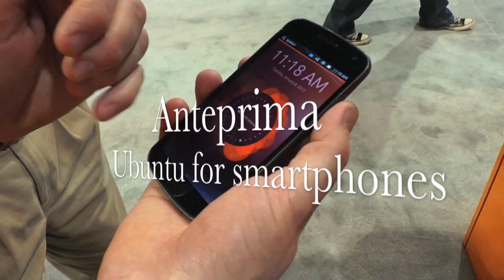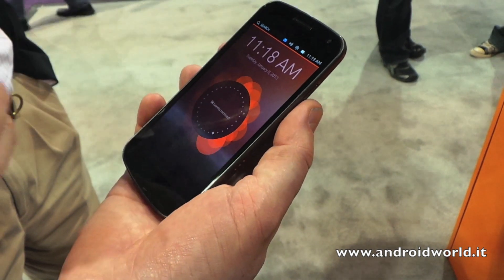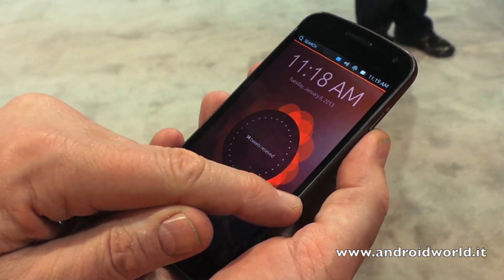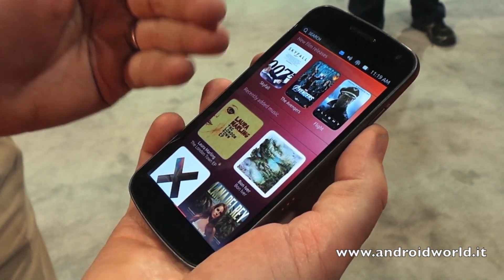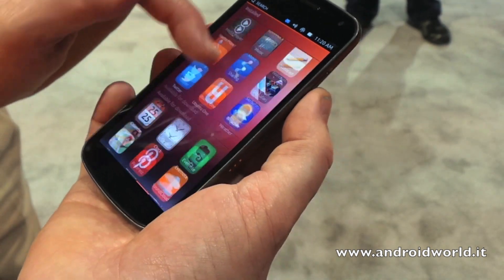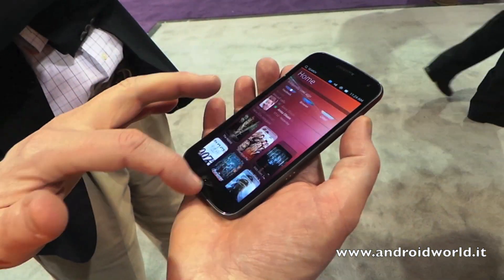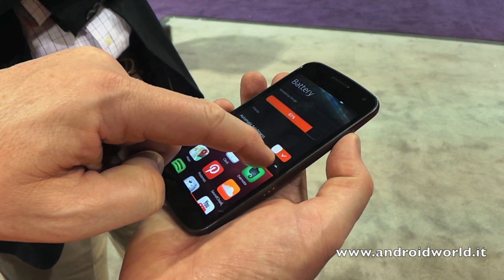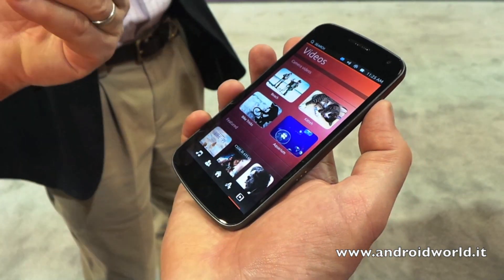Ubuntu for smartphones (CES 2013) anteprima by AndroidWorld.it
Anteprima in inglese di Ubuntu for smartphones dal CES 2013

Vieni a trovarci sui social!